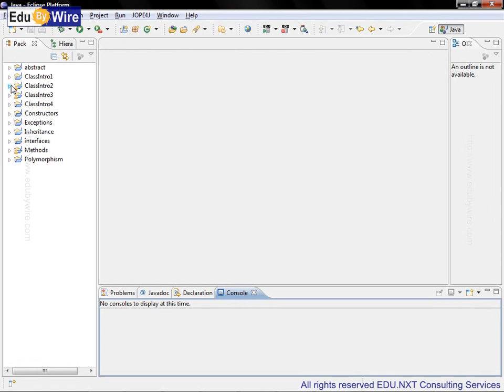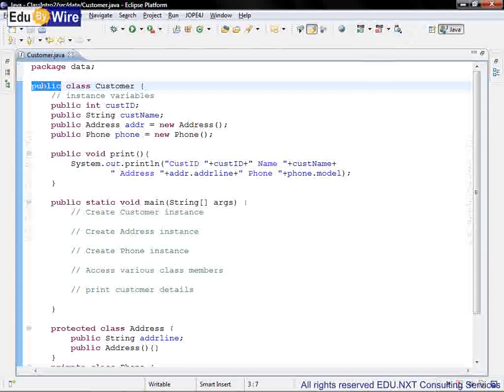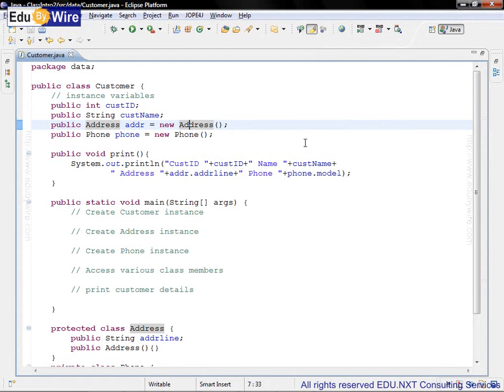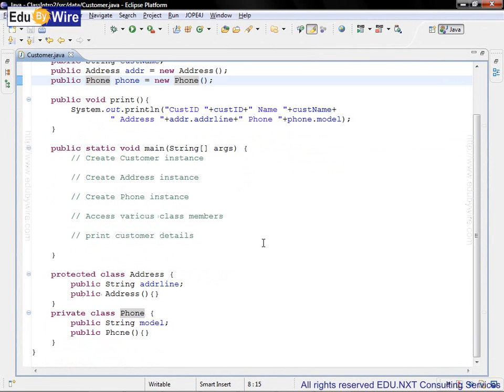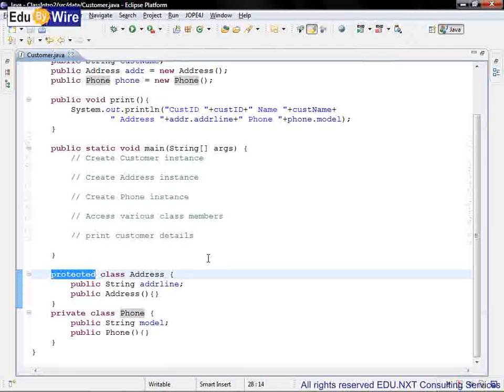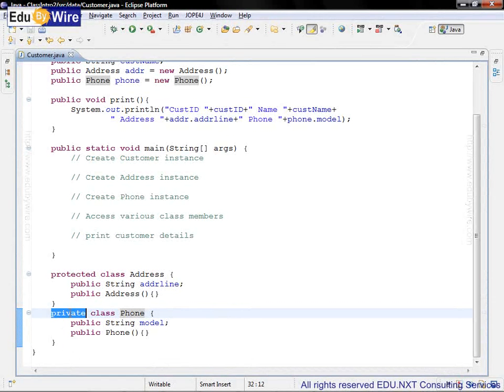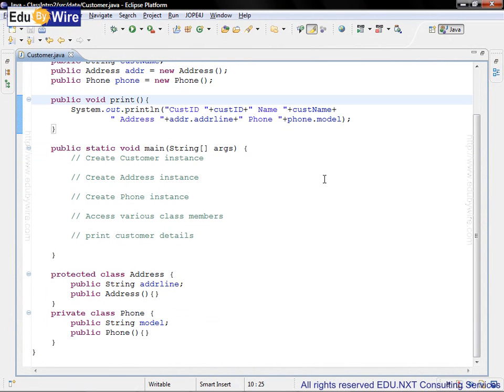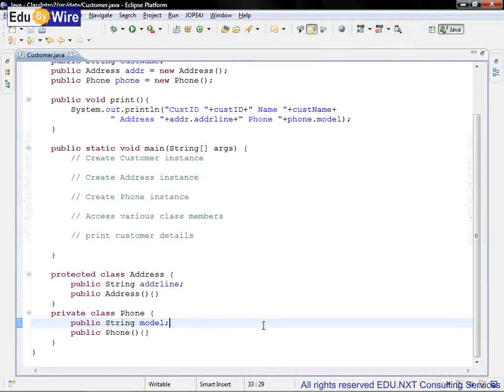Class Level Access Modifiers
Preview of our training on Core Java. This is preview of our session on Classes and Members. It focuses on Class Level Access Modifiers.